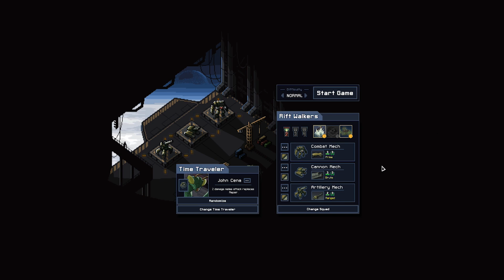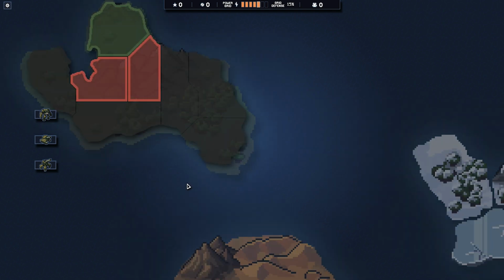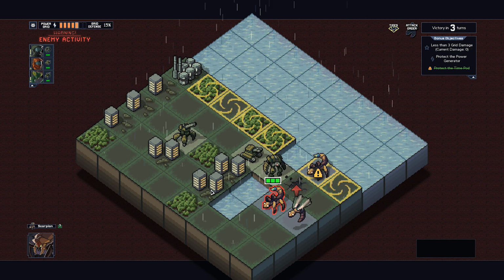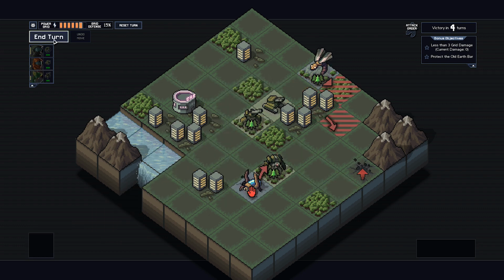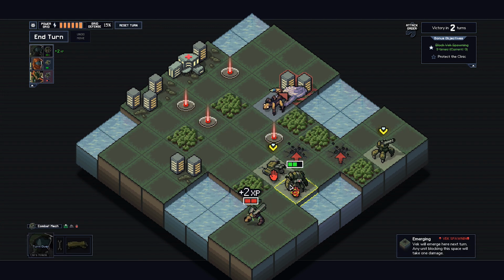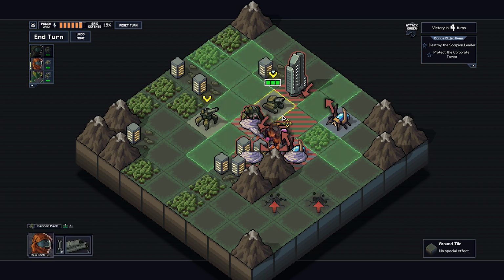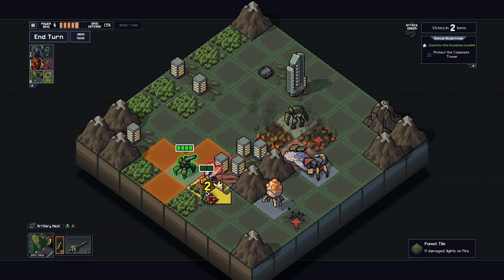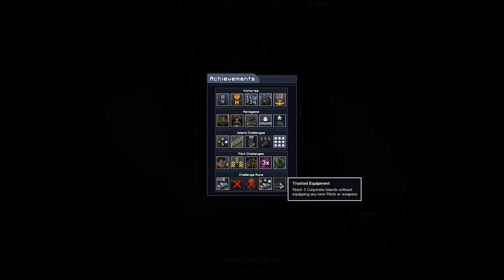Into the Breach - Trusted Equipment Challenge Run - Run 4 Part 1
Welcome to Into the Breach gameplay! Into the Breach is an incredible turn-based tactical game from the makers of FTL. You control powerful mechs from the future to defeat the aliens. Each Into the Breach game is different, with every squad requiring a different strategy, and the game being randomly generated. 👍